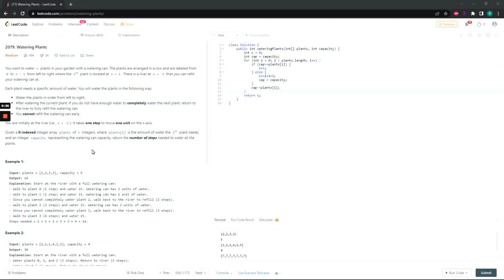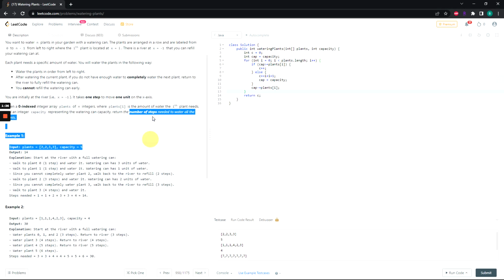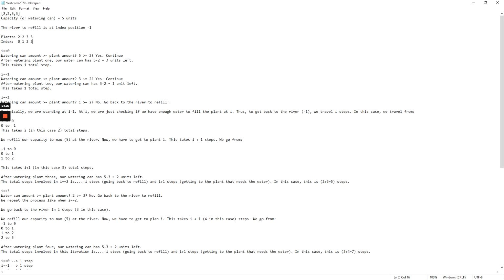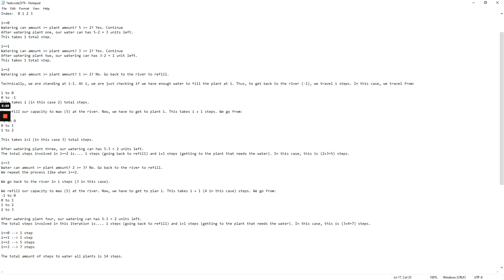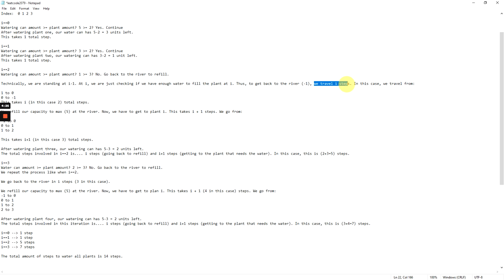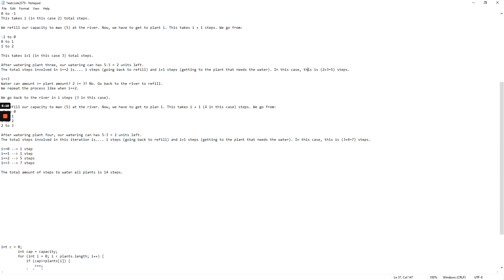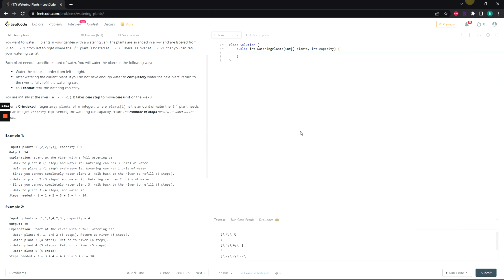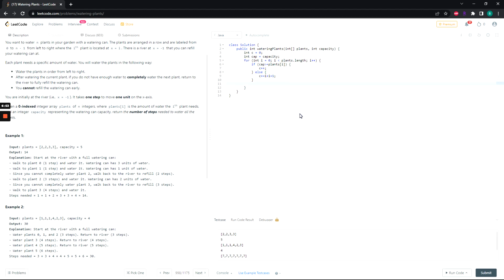Leetcode 2079 Java